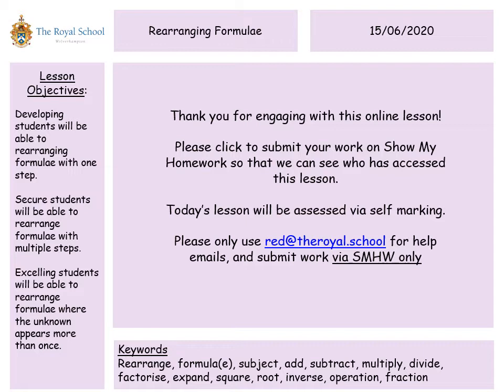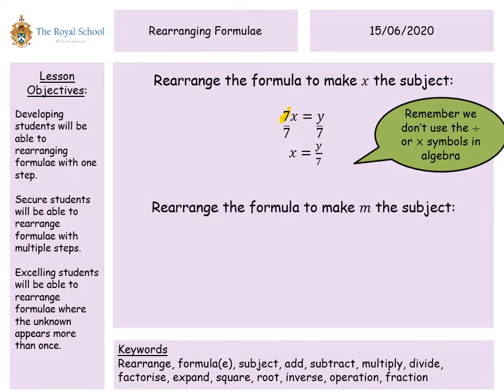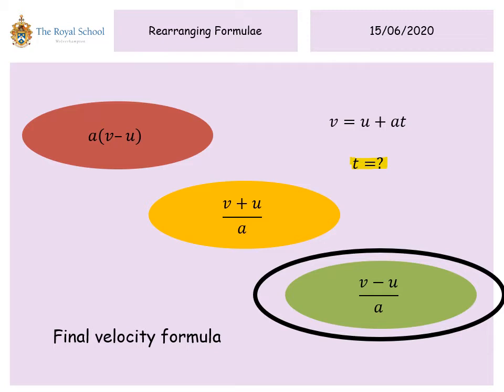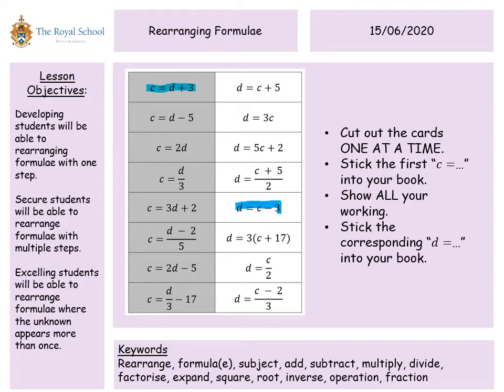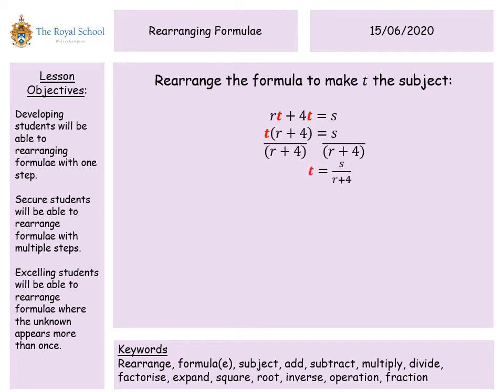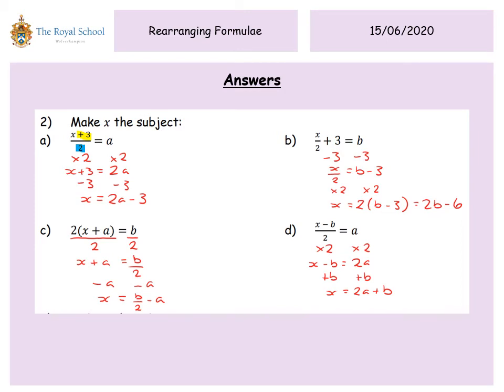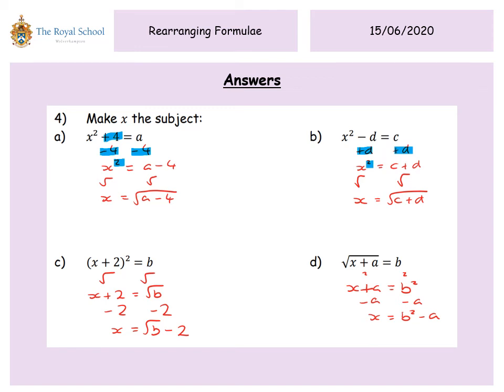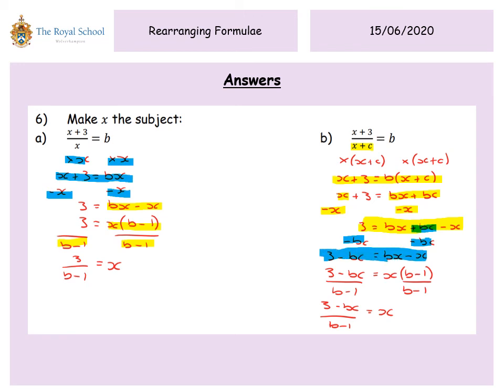Rearranging formulae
8X1 and 8Y1 lesson 15/06/2020